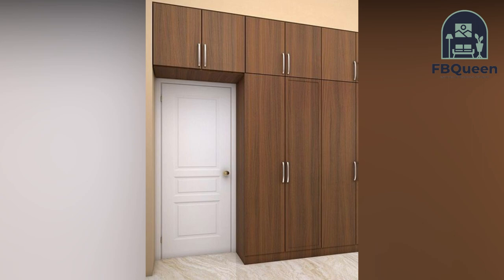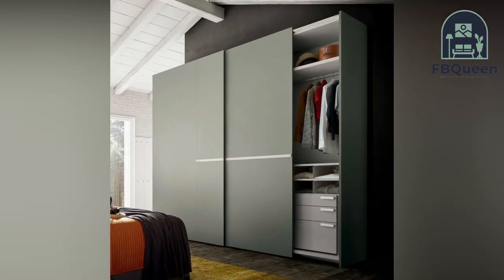100 Modern Wooden Cupboard Design Ideas for small Bedrooms 2023 | Modern Wardrobe Interior Design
Modern Wooden Cupboard Design Ideas for small Bedrooms 2023 | Modern Wardrobe Interior Design Best bedroom bedroom cupboards 2020 Wooden wardrobe design ideas catalogue
modern bedroom furniture design sets and storage ideas modern bedroom cupboards ideas 2023 wardrobe interior design ideas, wooden wardrobe designs, master bedroom closet designs, sliding doors cupboards, walk in closets, modern bedroom furniture design ideas for modern home interior design trends 2022

Hello Guys
In my videos, l will discuss the top home decor items that are low on cost and yet provide beautiful and stylish art. I will also give you some tips on what to look for when buying home decor, as well as how to go aboutongevity and keeping the decor looking great.
This channel is all about for Latest Interior Design Ideas Videos to help subscribers make their home stylish and trendy interior. Latest Designs for the Best Interior available.
built in cupboards bedroom
built in cupboards designs
kitchen built in cupboards designs
staircase cupboard design
cream shaker kitchen doors
shaker kitchen cupboards
built in cupboards living room
handleless cupboard doors
white gloss shaker kitchen doors
handleless kitchen cupboards
shaker style cupboards
cupboard design under stairs
kitchen cupboard layout
shop cupboard designs
cupboard layout
kitchen cupboard interiors
shaker style kitchen cupboards